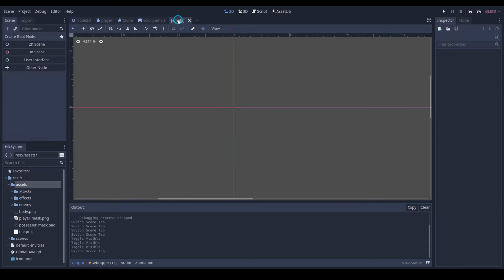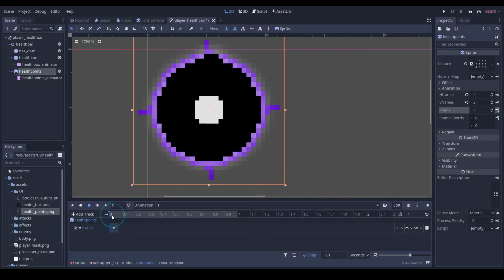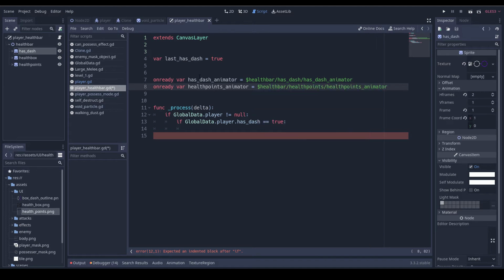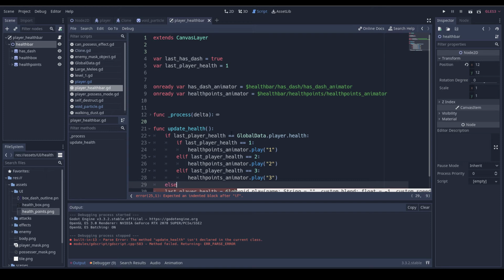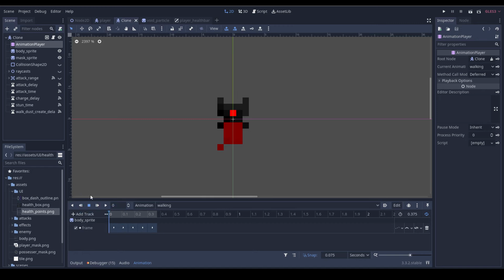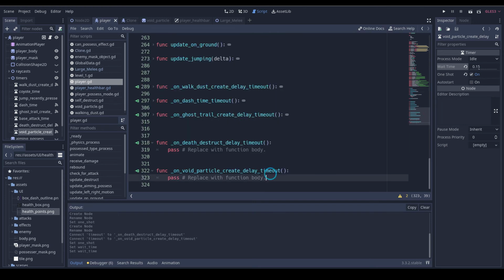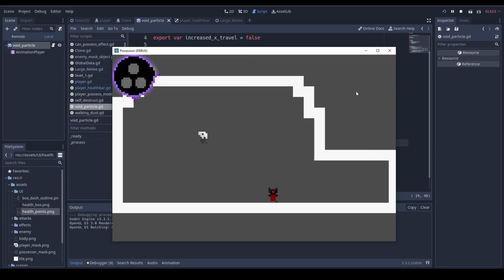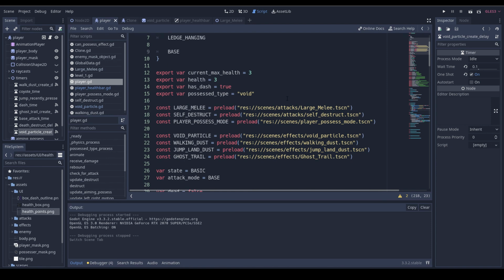HEALTHBAR, and player death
In this video we add in a healthbar for the player that also serves to show whether the player has their dash or not, and forcing the player to self destruct when their health is depleted.

00:00 Node Setup
09:25 Has Dash UI
13:30 Healthbar, part 1
24:06 Death
35:01 Healthbar, part 2
36:35 Outro